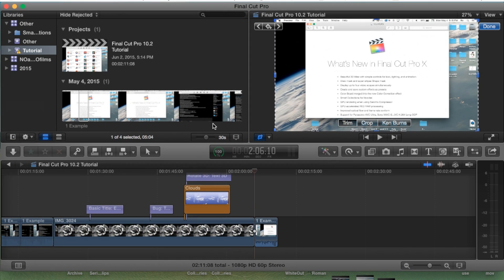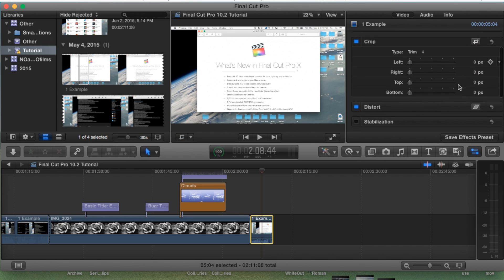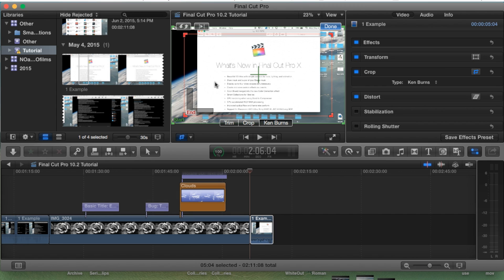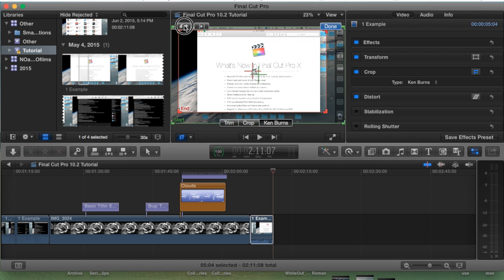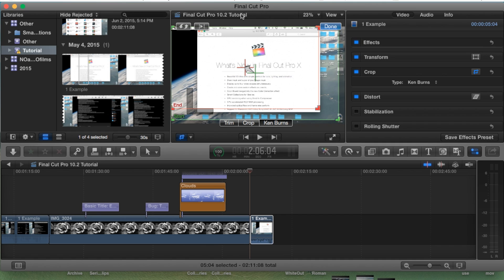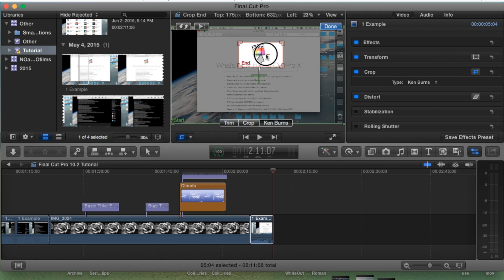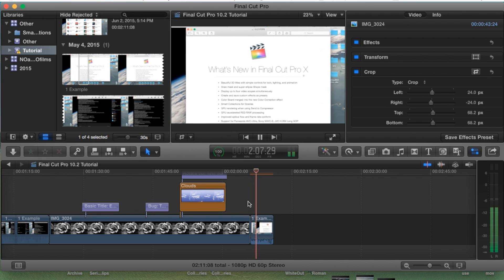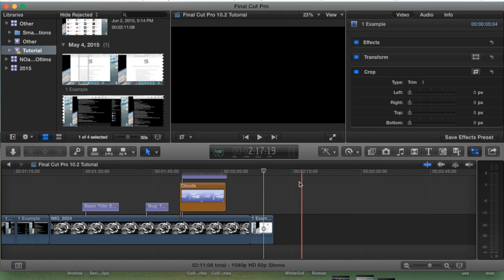Ken Burns in Final Cut Pro 10.2.1 | Tutorial 29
This video shows you how to use the Ken Burns tool in Final Cut Pro 10.2.1.